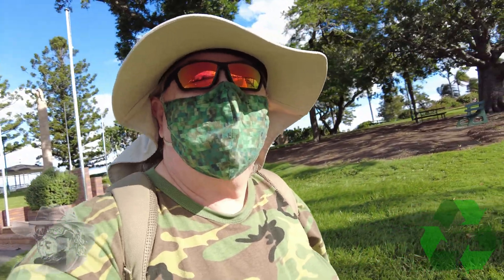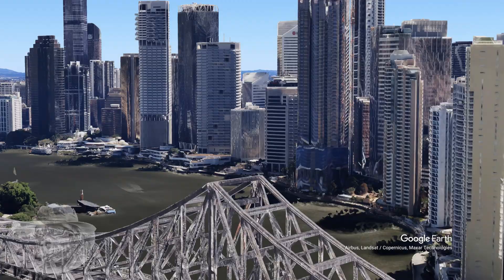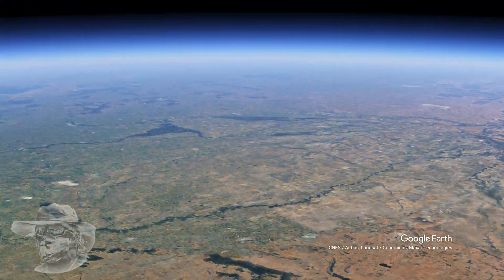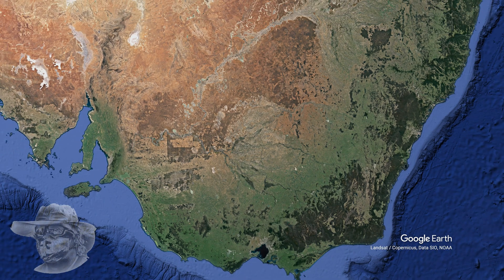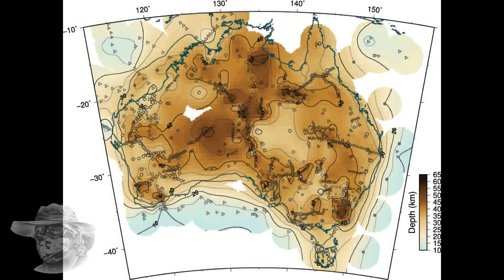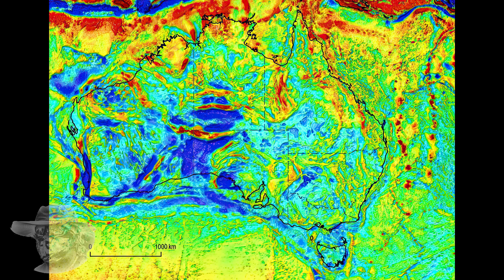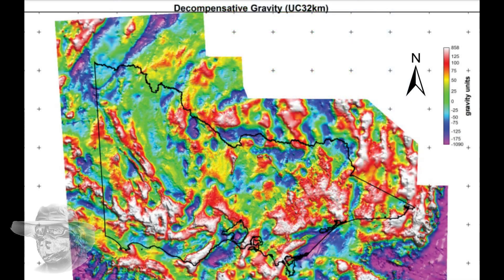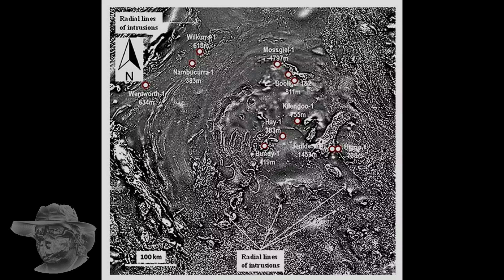The Largest Impact Crater on Earth now in Australia.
This recently discoverd impact structure near Deniliquin in NSW looks like it's the largest on the planet.